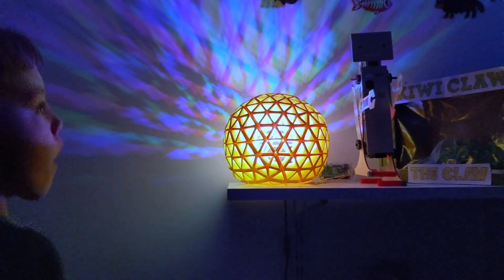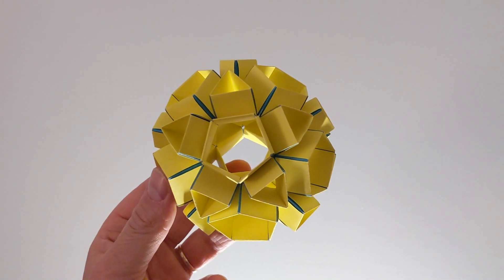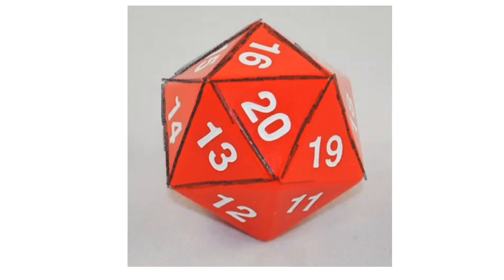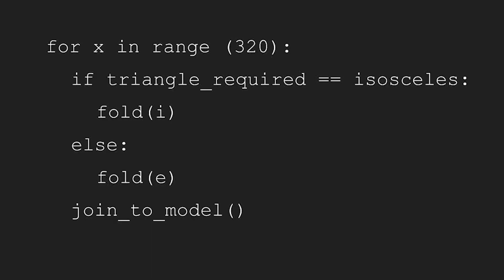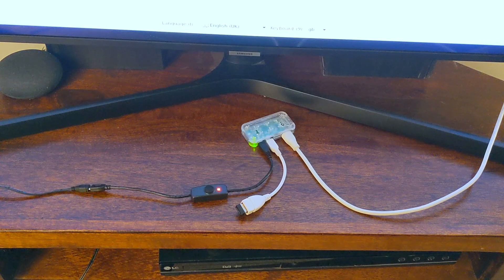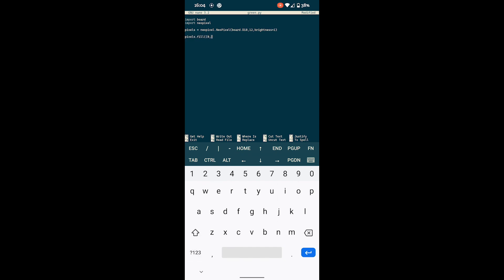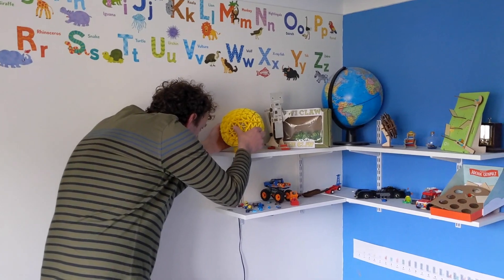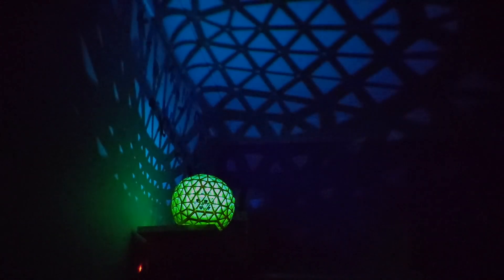Raspberry Pi Sunrise Lamp with NeoPixel LED ring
A snapology origami sunrise lamp, night light and disco ball powered by Raspberry Pi and Adafruit's NeoPixels